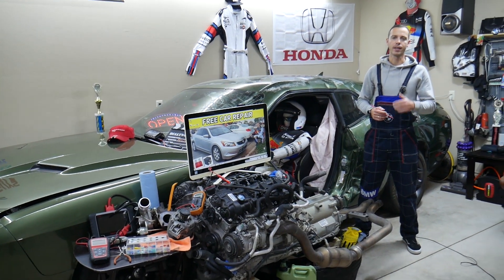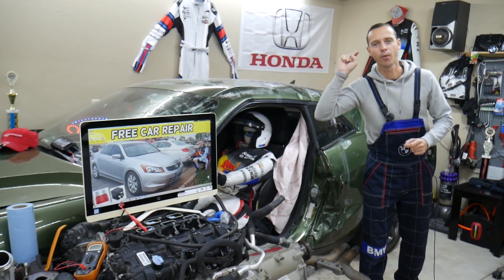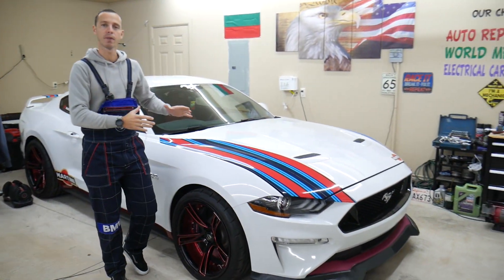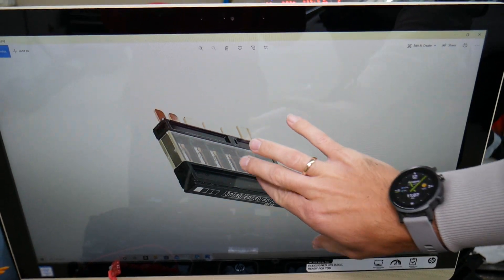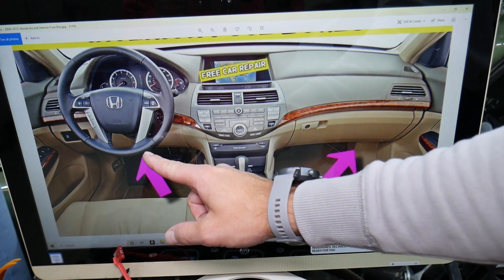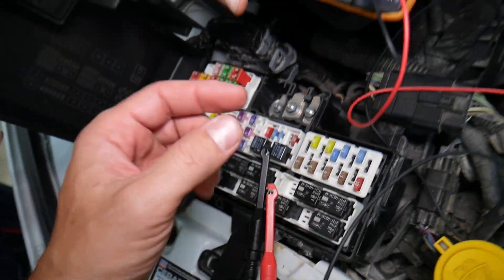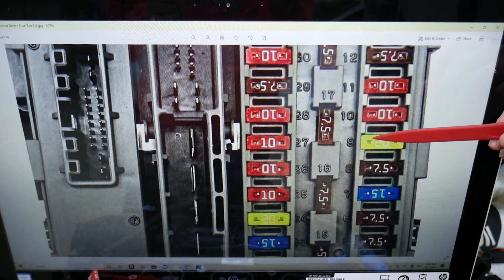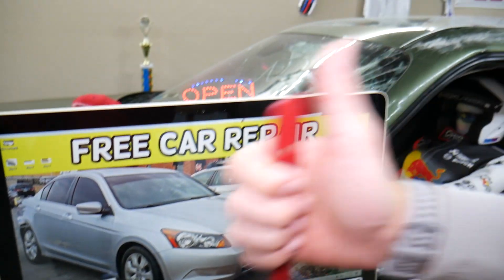HONDA ACCORD IMMOBILIZER FUSE LOCATION, IMMOBILISER FUSE 2008 2009 2010 2011 2012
If you have Honda Accord and you want to see where the immobilizer fuse, immobiliser fuse is located on Honda Accord in this video we will explain where you can expect to find the immobilizer fuse, immobiliser fuse on Honda Accord eight generation. We demonstrated where the immobilizer fuse, immobiliser fuse is located in case you need to replace immobilizer fuse, immobiliser fuse on 2010 Honda Accord but it may work on the whole generation:
2008 Honda Accord immobilizer fuse, immobiliser fuse location replacement
2009 Honda Accord immobilizer fuse, immobiliser fuse location replacement
2010 Honda Accord immobilizer fuse, immobiliser fuse location replacement
2011 Honda Accord immobilizer fuse, immobiliser fuse location replacement
2012 Honda Accord immobilizer fuse, immobiliser fuse location replacement

► Multi Block Fuse 38233-TA0-A01
► Multi Block Fuse 38231-SFE-J01
► Multi Block Fuse 38231-SEP-A01
► Multi Block Fuse 38232-TA0-A01